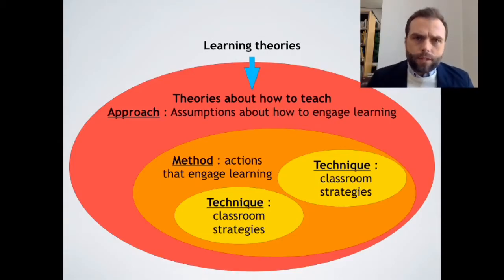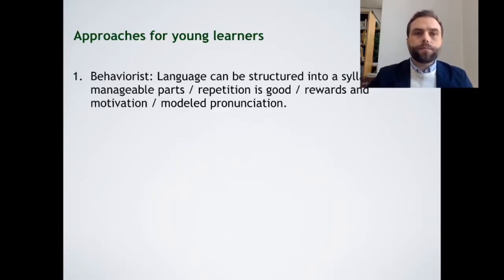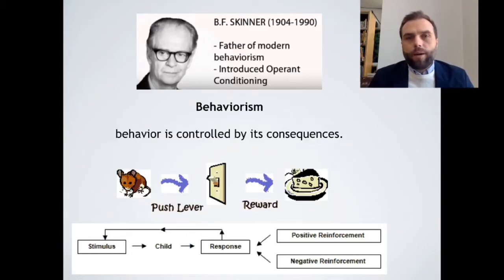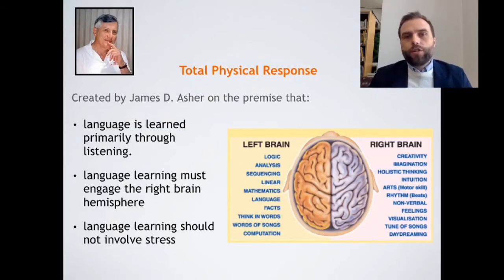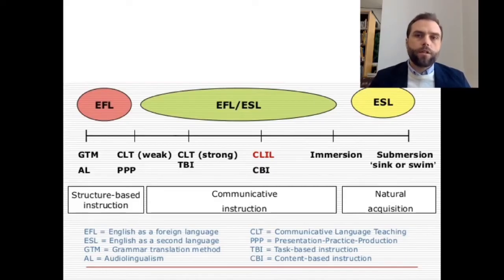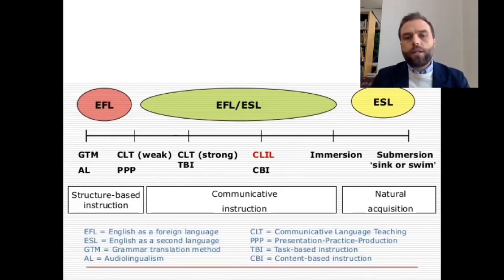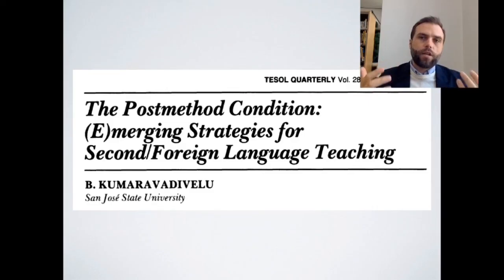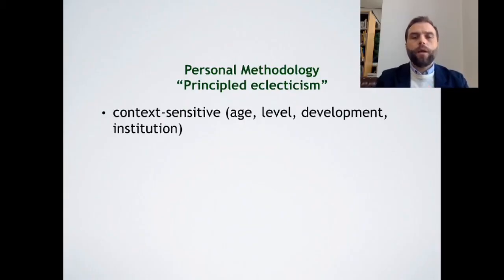Approaches, Methods and Techniques for Young Learners